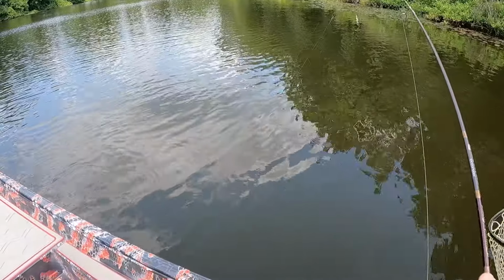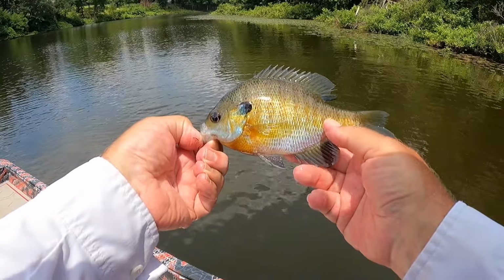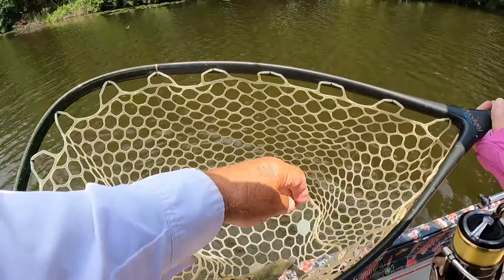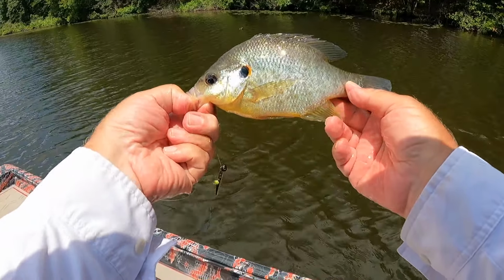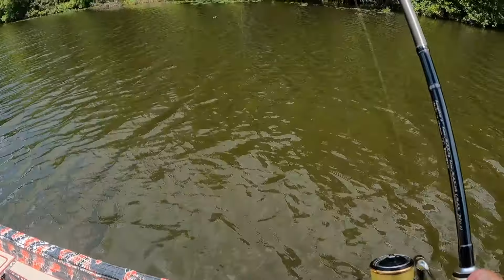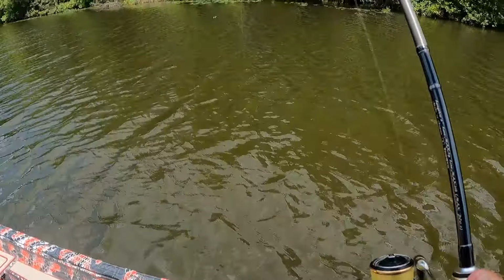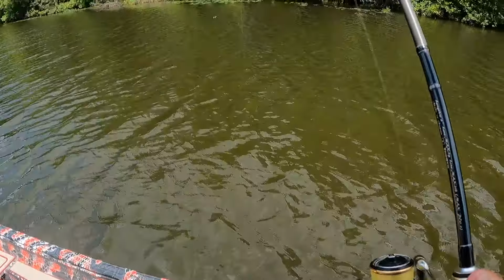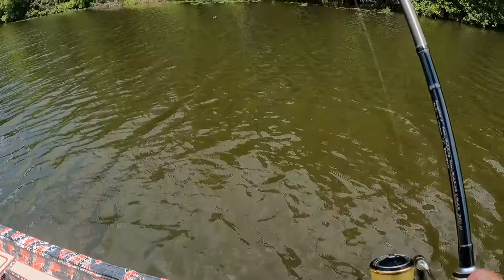Locating Summer Shell Cracker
Had a great day at Bald Knob Lake once again. Used the Trout Magnet to catch a boat load of shell cracker.. Used Bison. Sow Bug, and Root Beer Float. In this video I tell you where to locate summer time shell cracker.